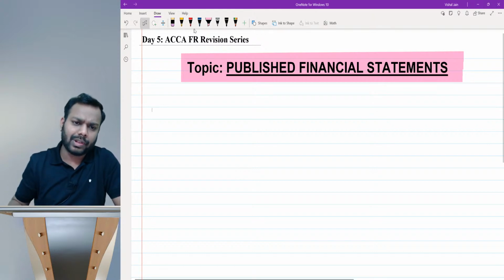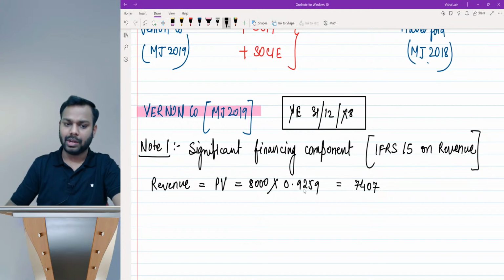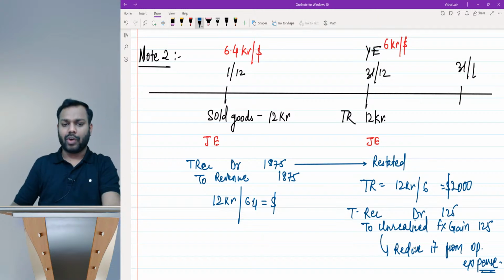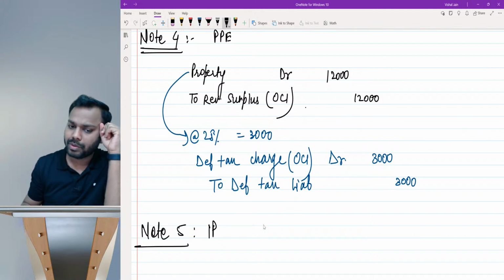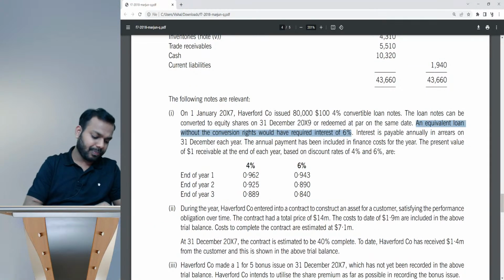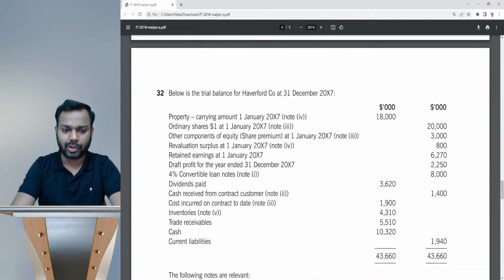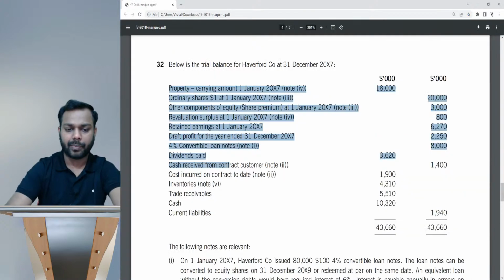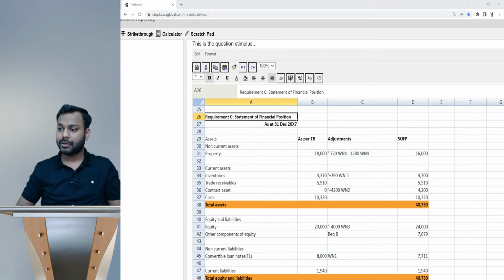ACCA FR (F7) Revision Series | DAY 5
Discussion on:
Published Financial Statements of ACCA F7 Financial Reporting.